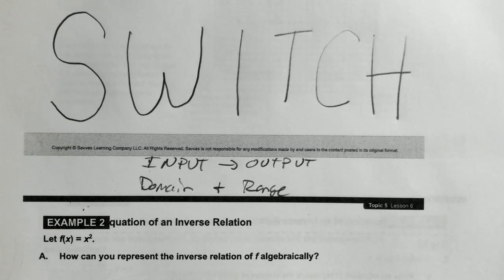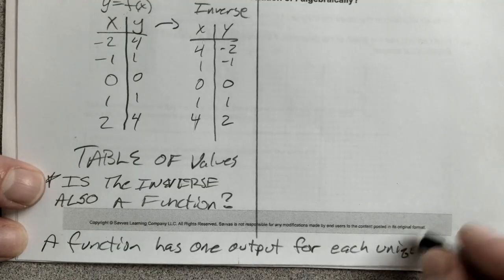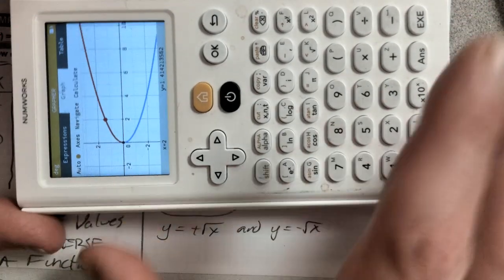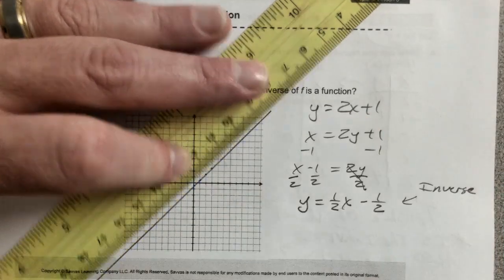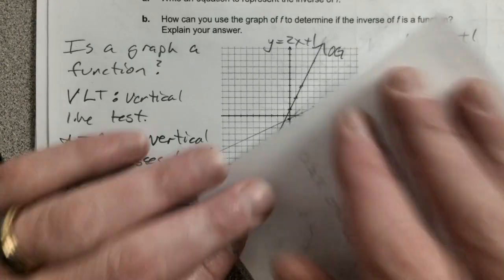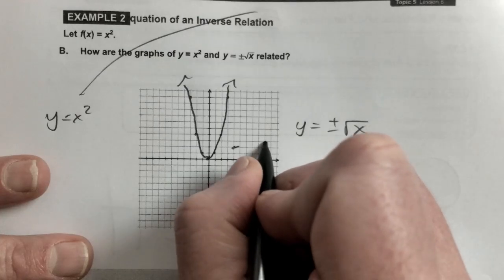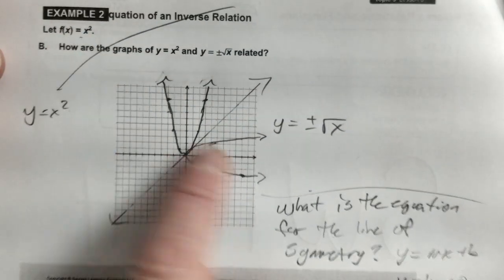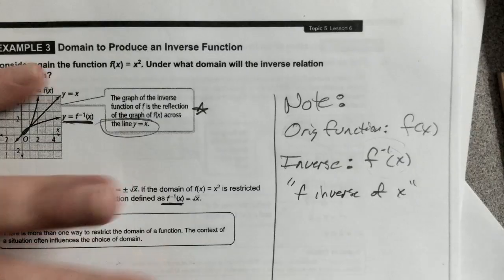5.6 Notes Part 1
The first half of the 5.6 notes.